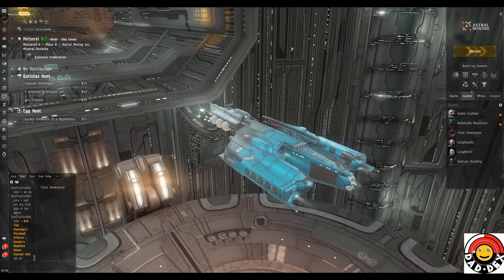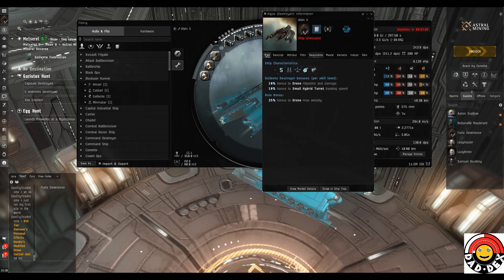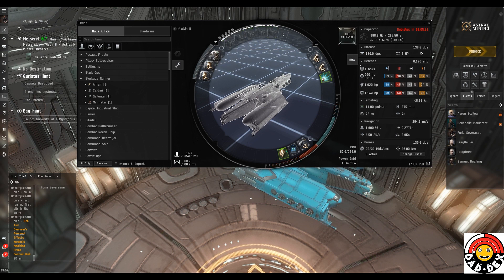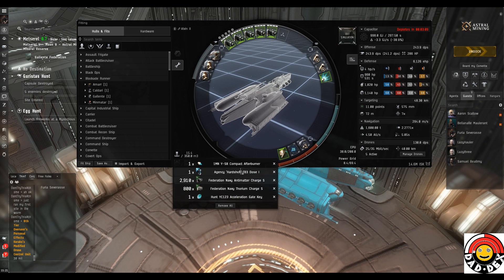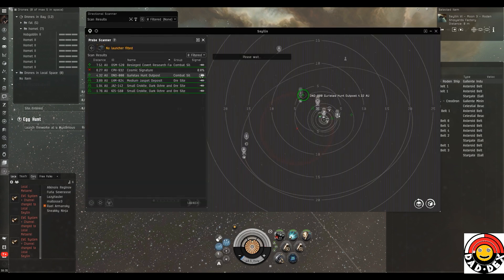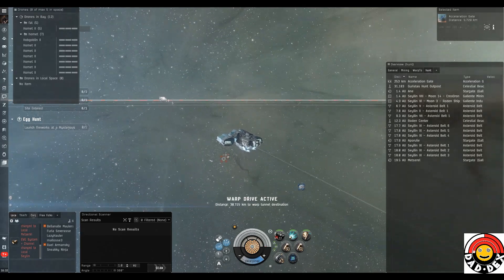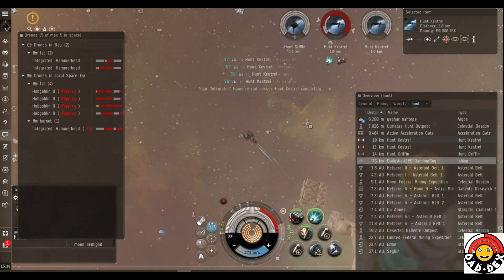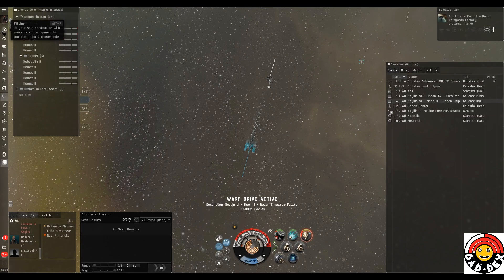EveOnline Guristas Hunt Event Alpha Railgun Algos 'Easy Mode' Walkthrough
In this video we take the Gallente Algos destroyer onto a hunt combat site to use rail guns and drones against the rats.
This fit has so much spare capacitor and tank it can be used to have a calm ride through the event site and adjusted for low skills to more meta modules and drones without it causing a fail.

[Algos, meta rail hunt algos]

125mm Prototype Gauss Gun
125mm Prototype Gauss Gun
125mm Prototype Gauss Gun
125mm Prototype Gauss Gun
125mm Prototype Gauss Gun

Small Hybrid Collision Accelerator I

Federation Navy Antimatter Charge S x2000